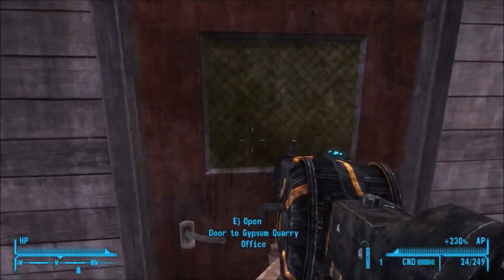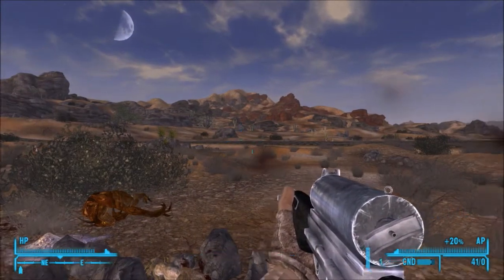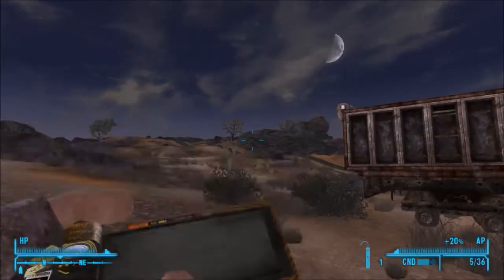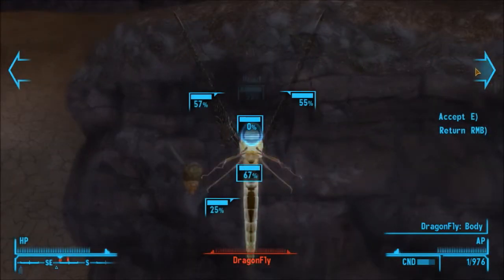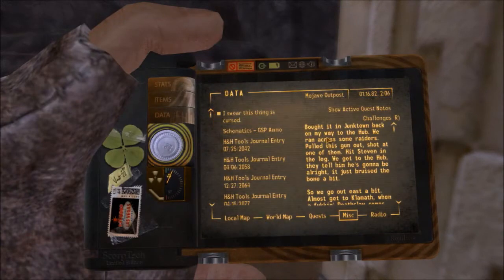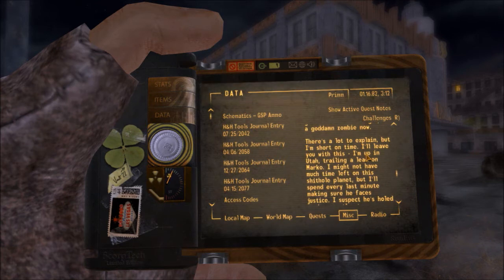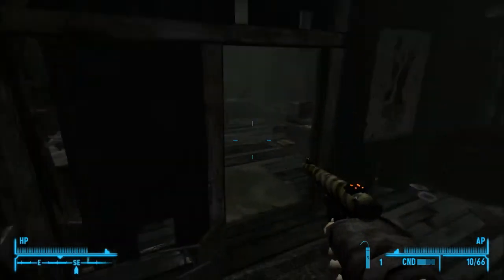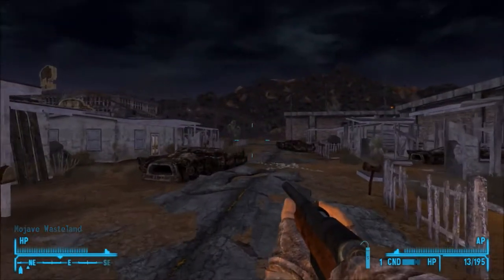Fallout New Vegas AGSU: The Hunt - Part 1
Weapons found:
-Safari Rifle
-Camp Rifle
-952 Auto Carbine
-Dusty Harriet
-Probable Cause ( CAUTION: THIS WEAPON HAS SIDE EFFECTS )
Mr. Panda Turtle hunts down all of the 150+ AG supplementary uniques weapons!!
episode 1 of many.
Enjoi!!